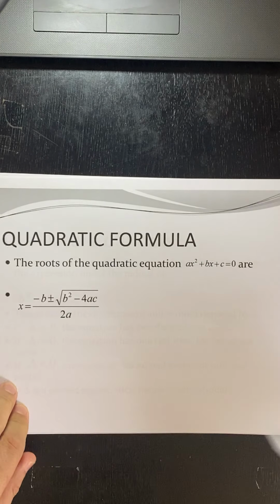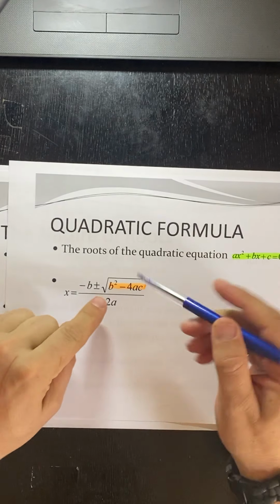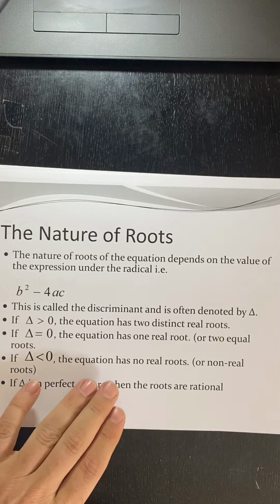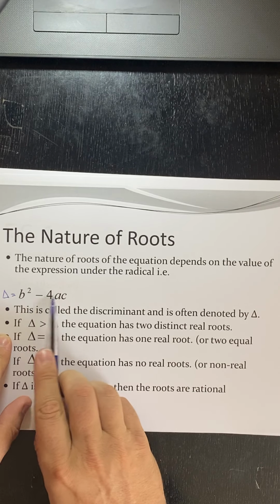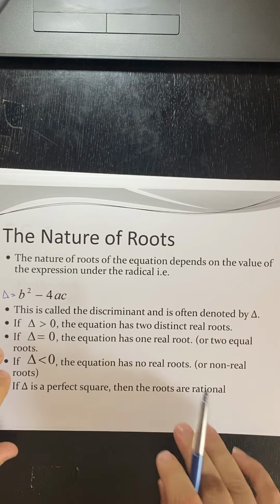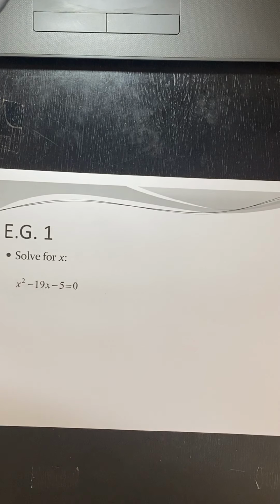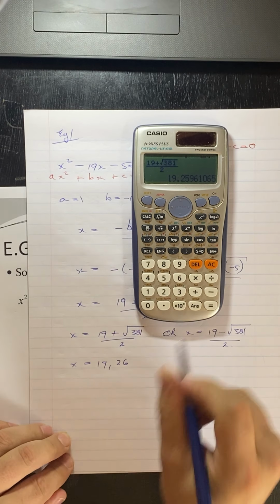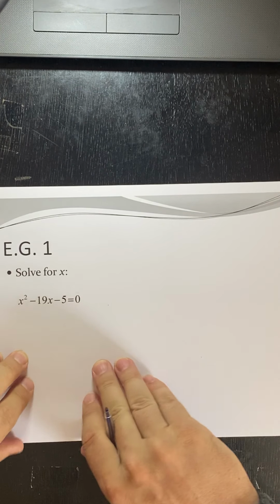Solving Equations using the Quadratic Formula